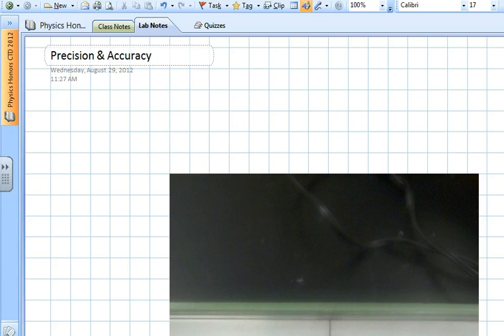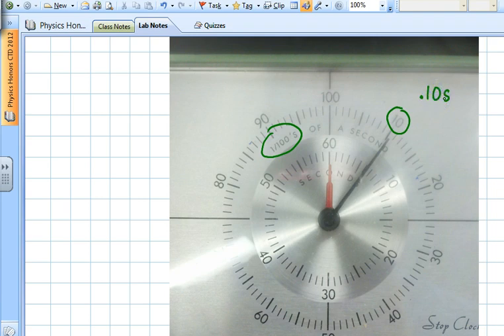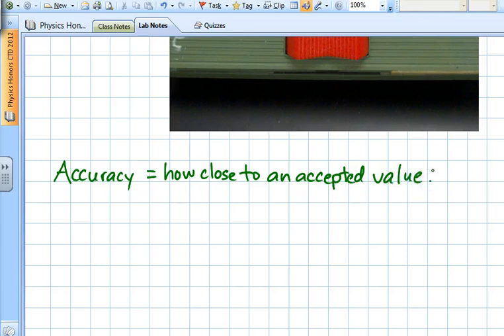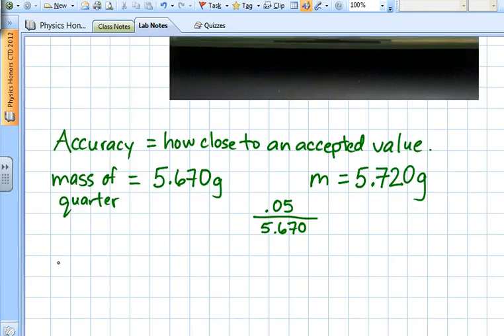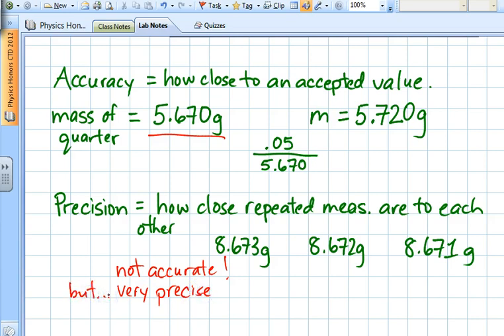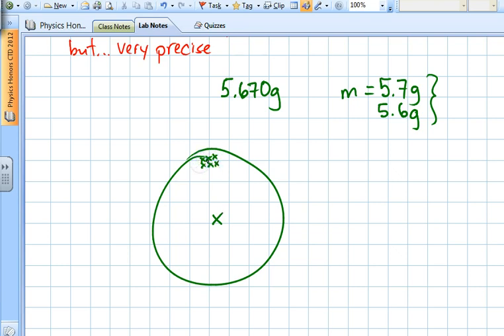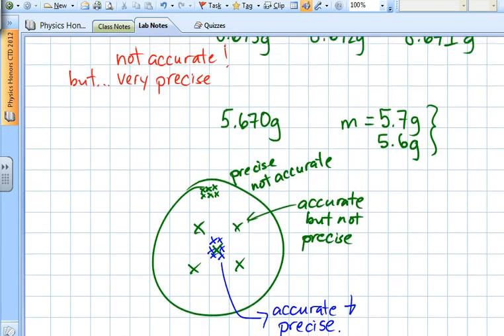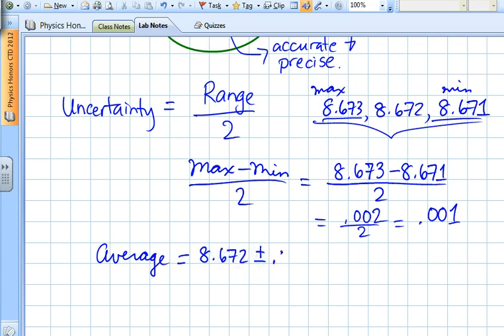Physics Basics Precision & Accuracy Instruction Example DJD (vid 1)